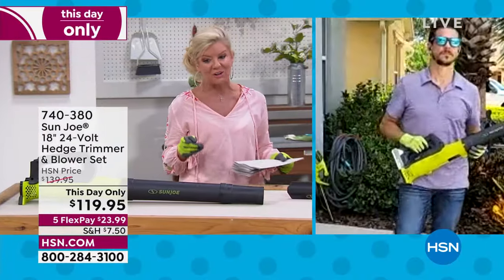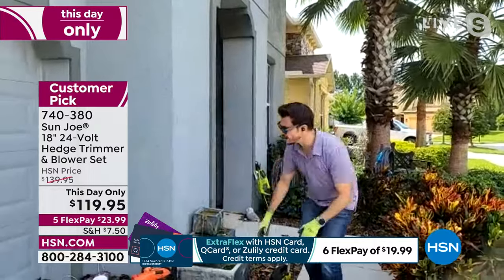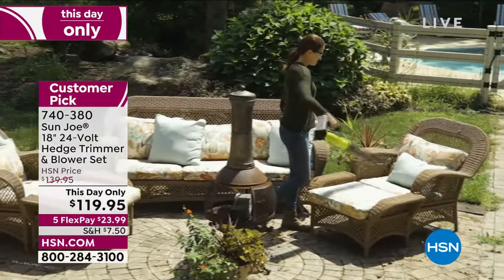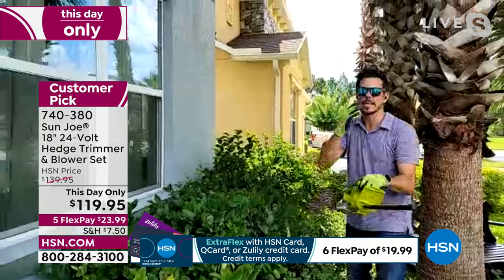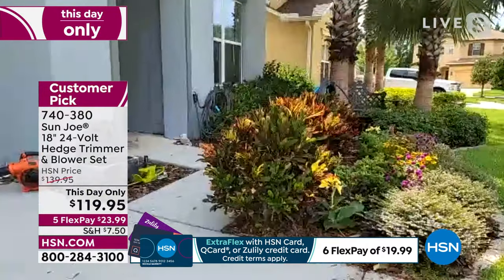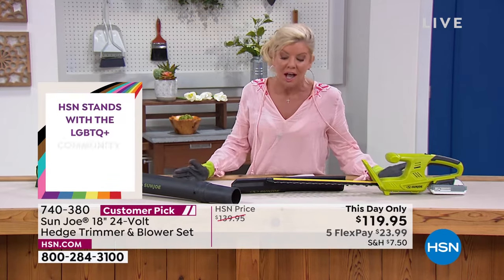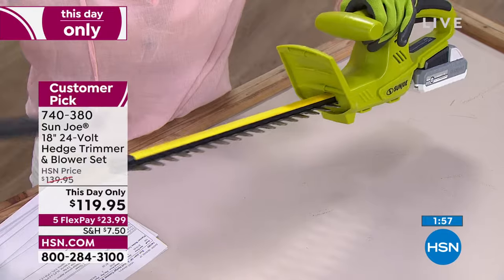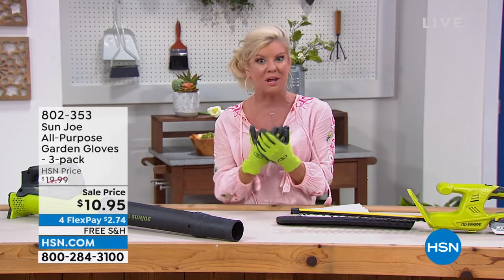Sun Joe 18" 24Volt Hedge Trimmer Blower Set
Sleek, lightweight and portable, this 24volt 2.0 amp hour batterypowered blower packs the power of a hurricane into the palm of your hand to make yard work a breeze. While you're at it, give your hedges clean cut edges with this powerful trimmer. Simply insert the battery, powerup and edge away unwanted branches.

     Cordless hedge trimmer

     Blade cover

     Cordless turbine jet blower body

     Upper blower tube

     Lower blower tube

     iON+ 24Volt lithiumion battery

     Charger